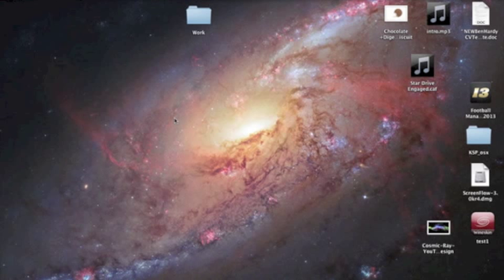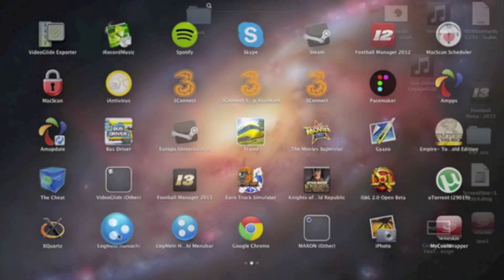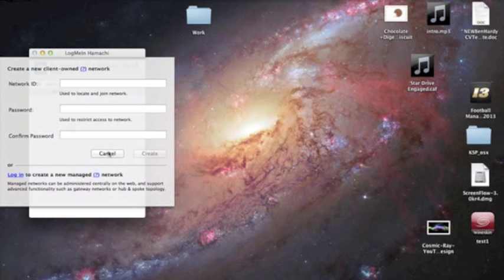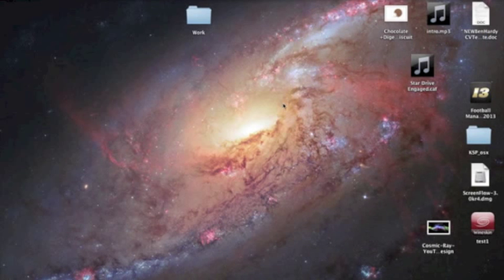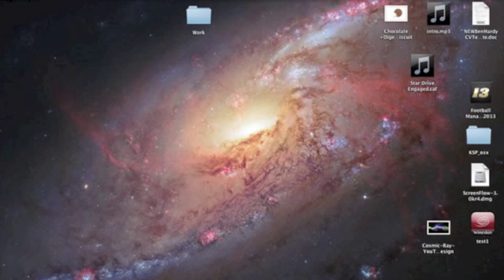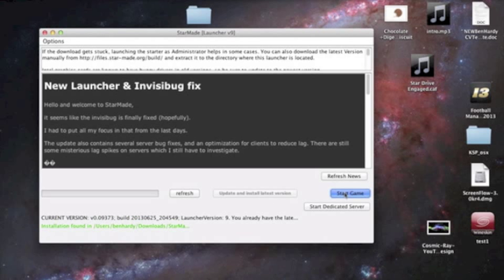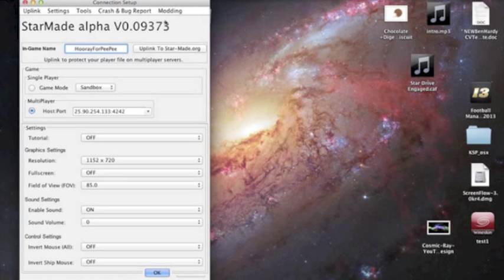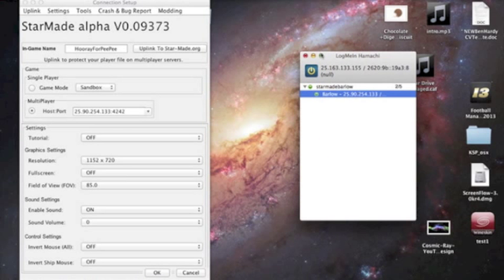How To Make Sever On Star Made ( Multiplayer )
If your stuck look at the questions and answers below.

This is a quick tutorial on Star Made.

On how  to make a star made server! FOR FREE! Follow this quick tutorial and you'll be able to play with your friends on multiplayer.

Asked questions:

Where do I find my port? I know its like port:4242

if your looking for the Ipv4, when in hamachi right click on the string of numbers at the top of the window and click "copy Ipv4" then just paste it into starmade.

how do you find host:port?

the host:port is the Ipv4 hamachi address plus the game port which is by default ":4242" it will look like this "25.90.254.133:4242"